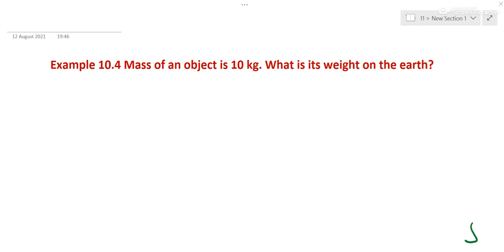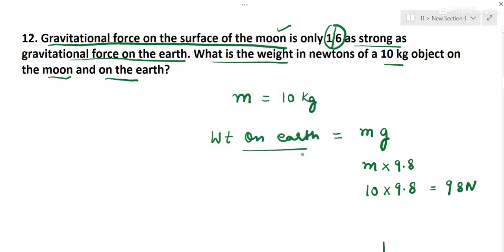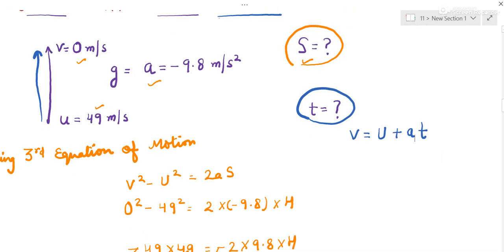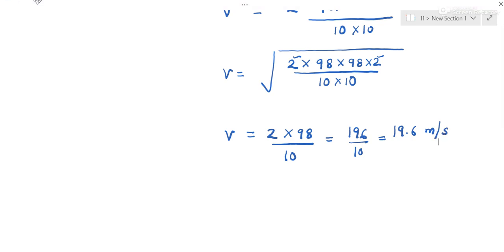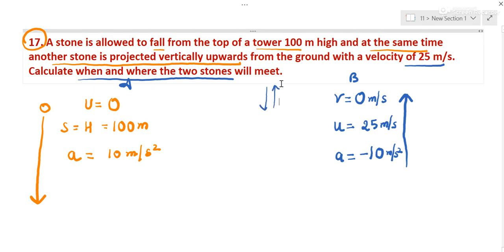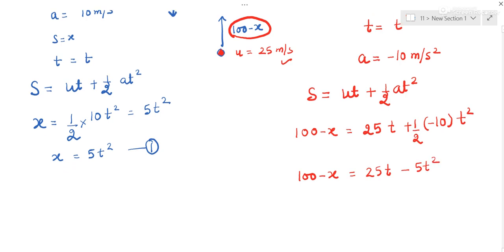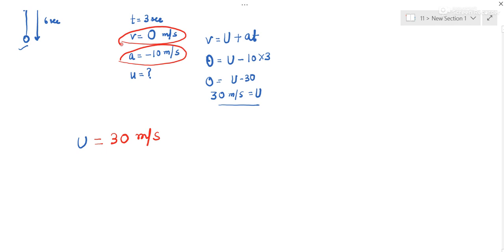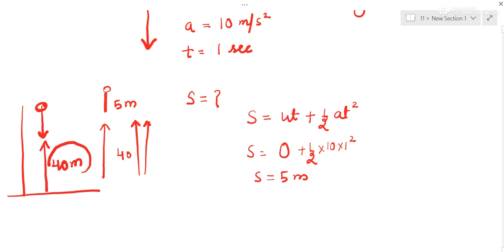GRAVITAION NCERT NUMERICALS PART-2| CLASS-9 PHYSICS